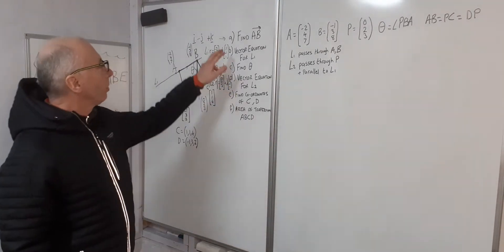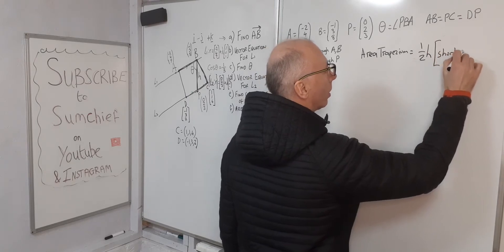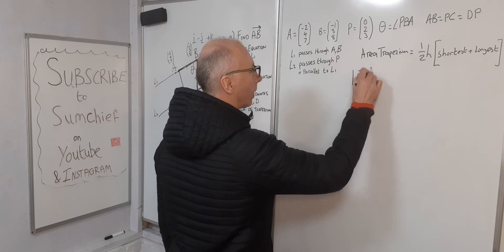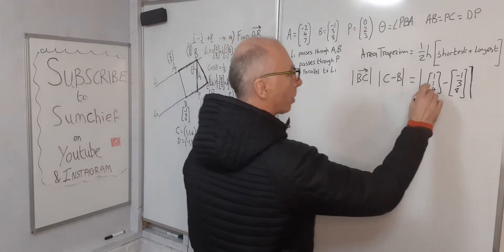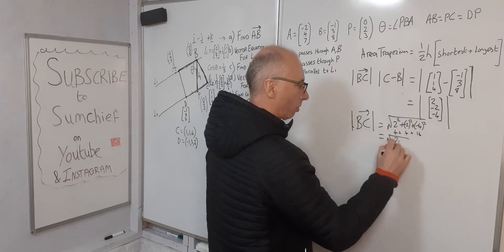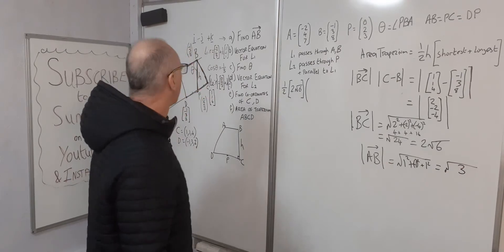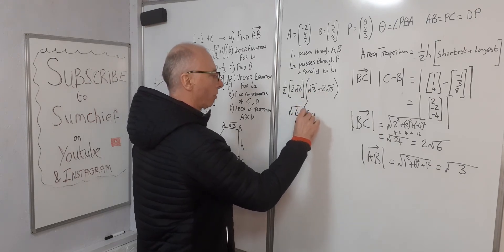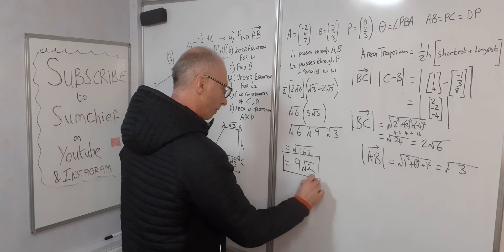How to use Vectors to calculate the Area of a Trapezium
find the exact area of the trapezium ABCD, giving your answer as a simplified surd.

this is question 8 (f) from an old A-level exam paper from 2014
Edexcel GCE
Core Mathematics C4
Advanced
Wednesday 18 June 2014